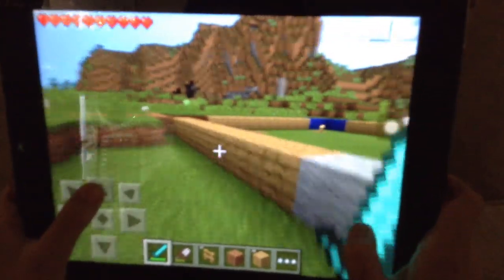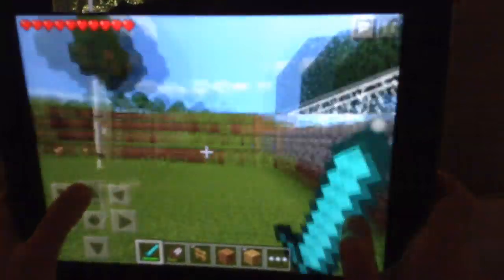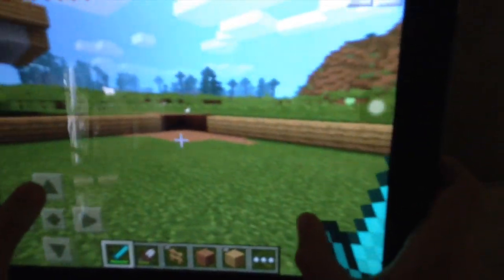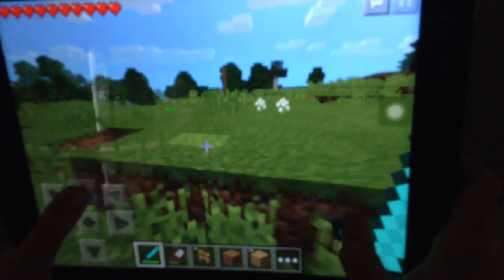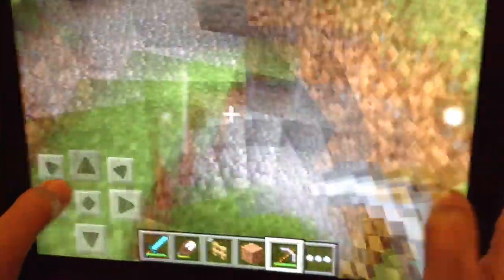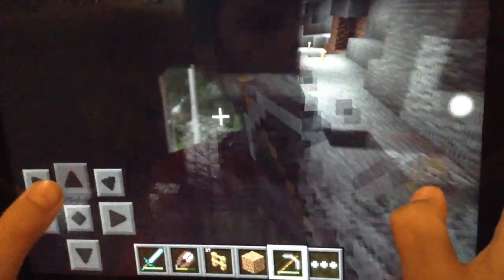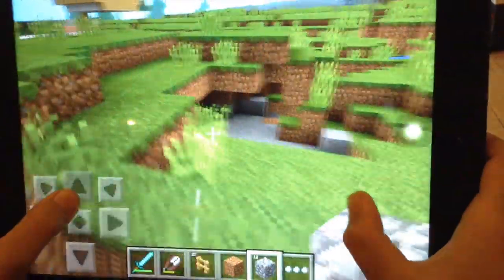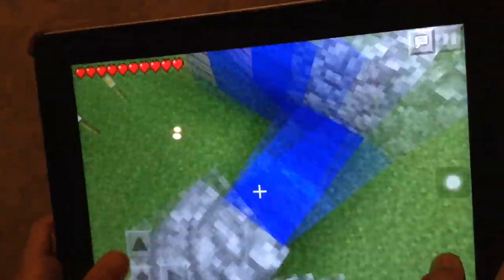Jamie's minecraft video September 2014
Jamie's minecraft video from Thailand